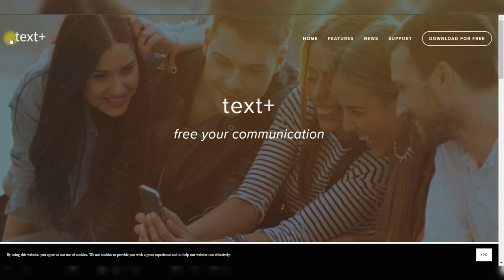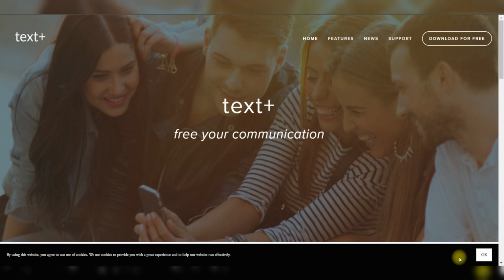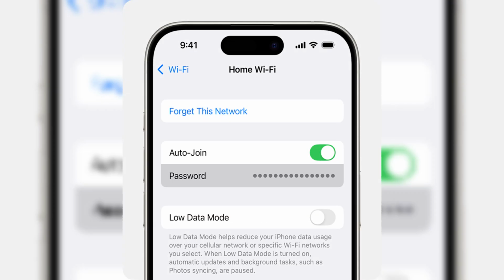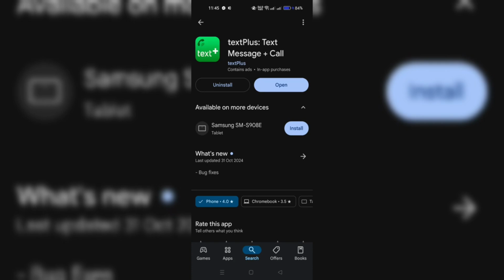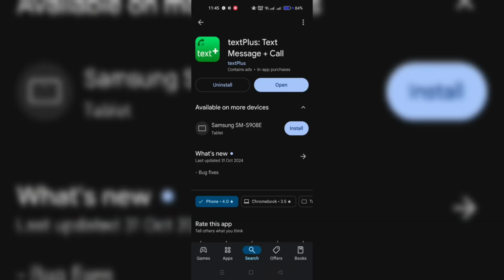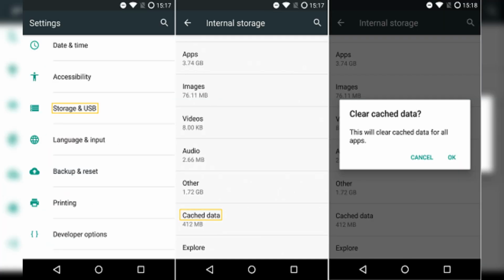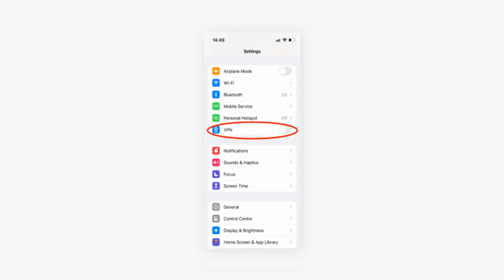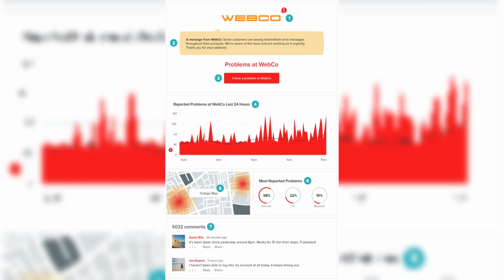How to Fix Something Went Wrong in Textplus❗(2024) (Tutorial)✅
🎥 In this video I'll show you Textplus Sign Up Error Fix (New Way) | Textplus Something Went Wrong. The method is very simple and clearly described in the video. 🍳 Follow all of the steps & How To Fix textPlus App Oops, something went wrong. Please try again Problem

00:00.Intro
00:05.How to Fix Something Went Wrong in Textplus
00:40.outro